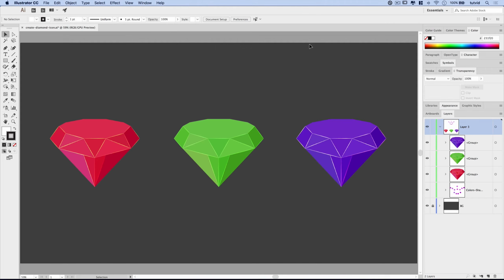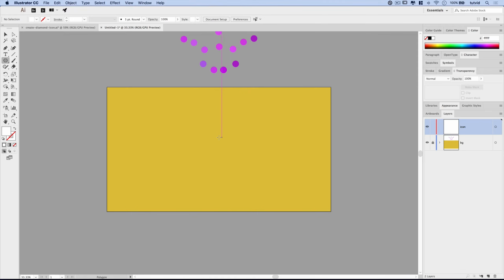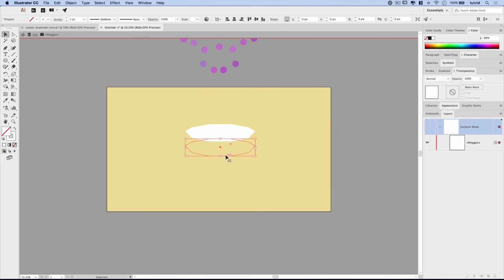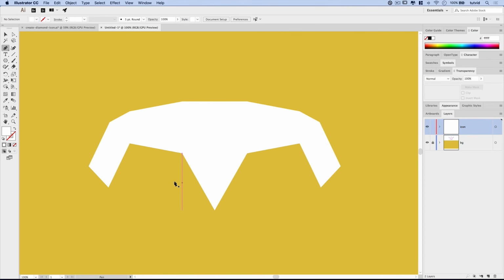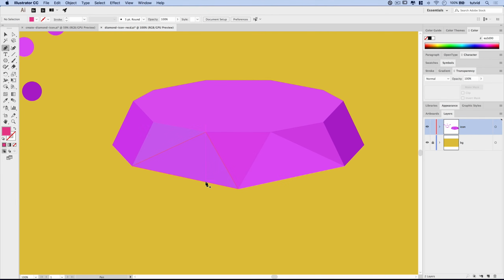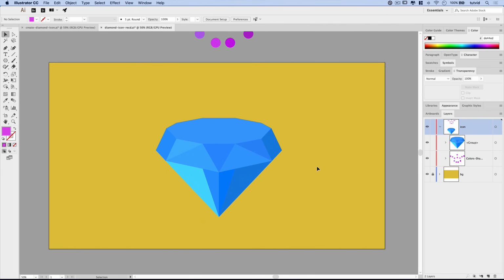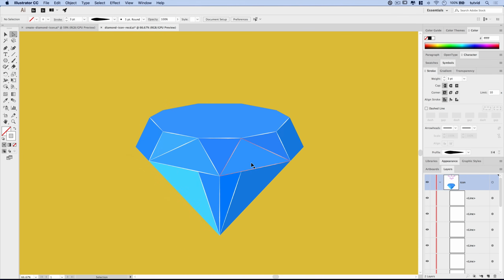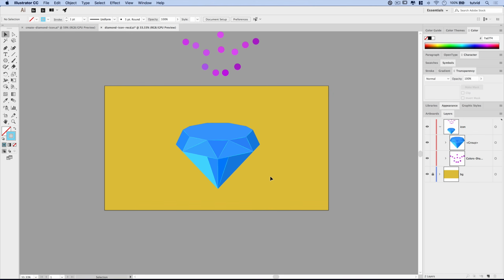Create Flat Diamond Icon Illustrator Tutorial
LEVERAGE THE POWER OF GUIDES AND SNAPPING TO CREATE THIS ICON! | Use shapes and the Pen tool to create this awesome flat icon.

In this Adobe Illustrator tutorial, we will use the basic shape tools and edit them with the control bar and the Direct Selection tool to build a little base for our diamond and then use the Pen tool and Smart Guides to quickly sketch out the rest of a multi-faced diamond shape. We will also cover how to use recolor artwork to quickly change the color of the diamond all at once while maintaining the brightness difference between each face of the diamond. Check it out and I hope you enjoy it!